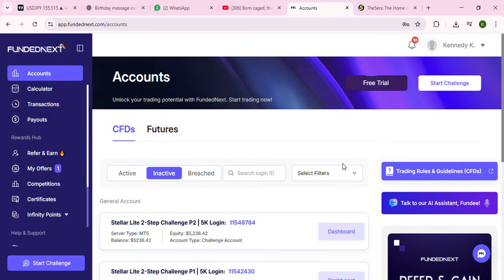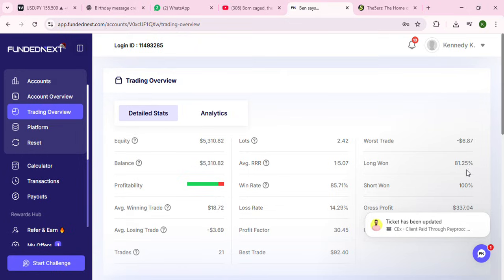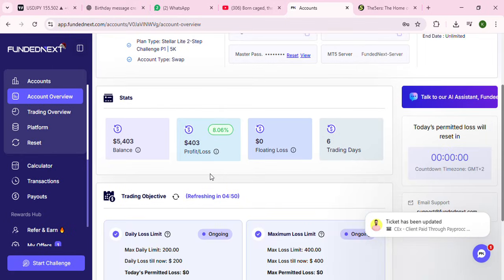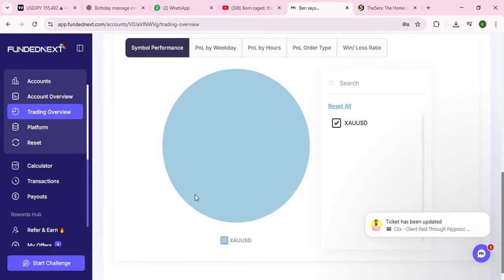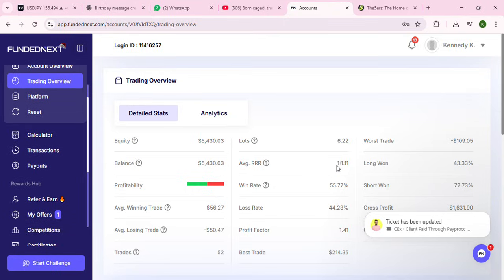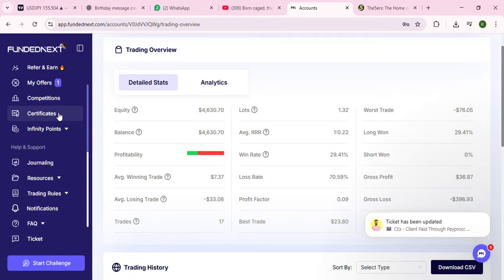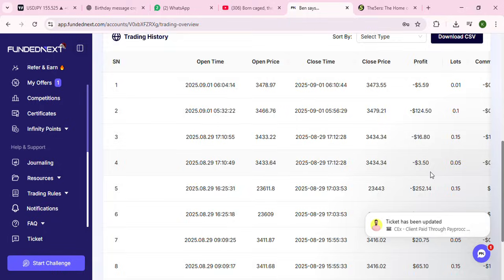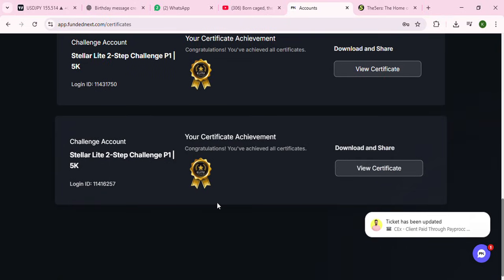All My FundedNext Accounts & Performance | 3 Months Results Revealed-part 2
In this video, I’m revealing all my FundedNext accounts and sharing my trading performance over the past 3 months. See my profits, strategies, and how I manage multiple funded accounts like a pro. I also share what worked, what didn’t, and my tips for anyone looking to succeed with FundedNext.

📊 What You’ll See in This Video:
My full portfolio of FundedNext accounts
Real performance results & growth
Risk management strategies I use
Lessons learned in 3 months of funded trading